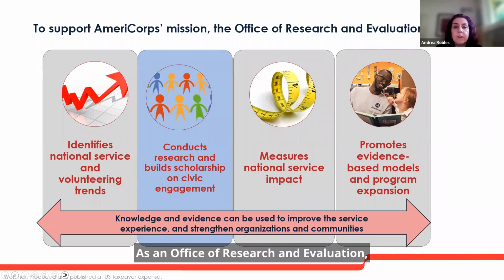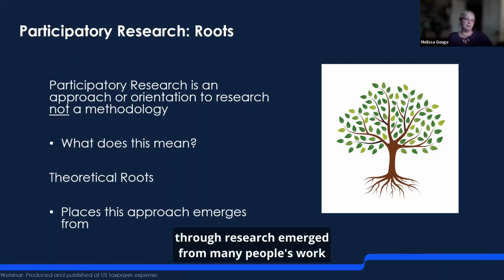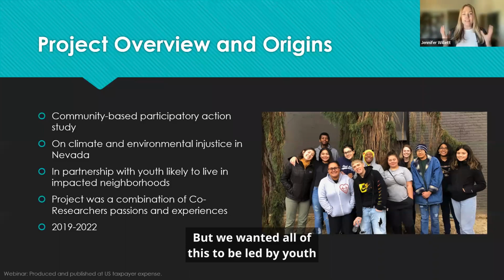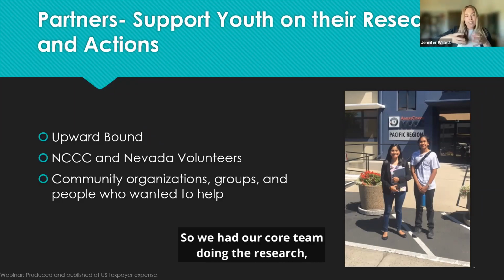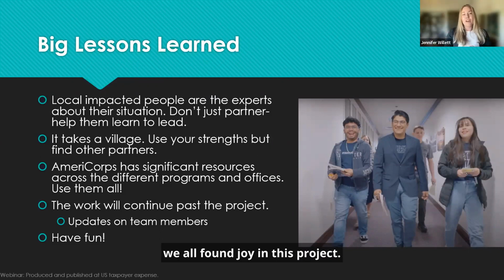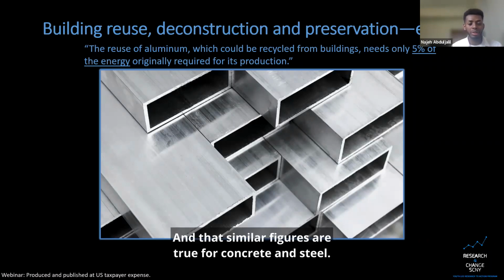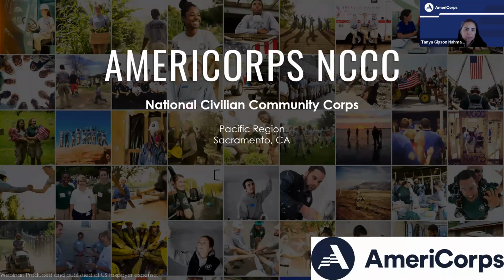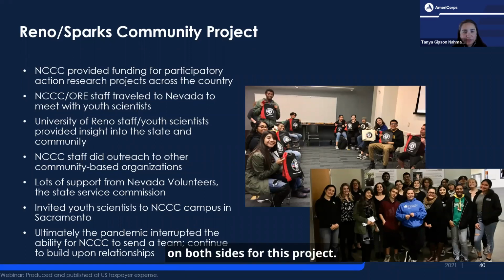Reigniting Civic Life: Community-Based Research as a Vehicle for Civic Engagement & Community Impact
Engaging individuals and communities to deliberate and problem solve advances equity and fairness, and serves as a basis for a thriving democracy. This webinar showcases how one participatory research project in Reno, Nevada brought together youth scientists to learn how to identify and tackle community priorities.

What is AmeriCorps? Our Mission – our purpose – remains constant: To improve lives, strengthen communities, and foster civic engagement through service and volunteering.